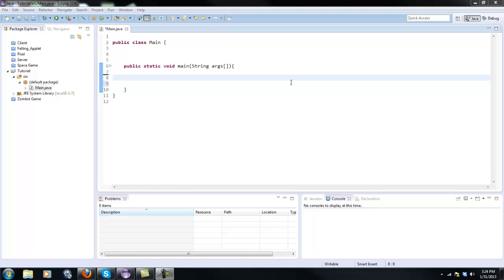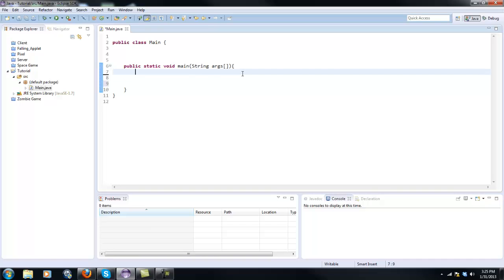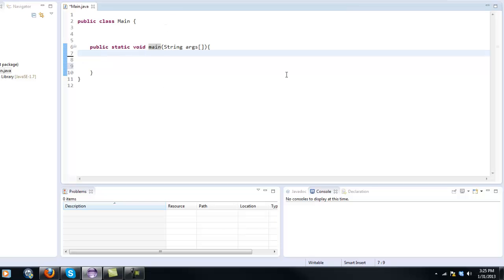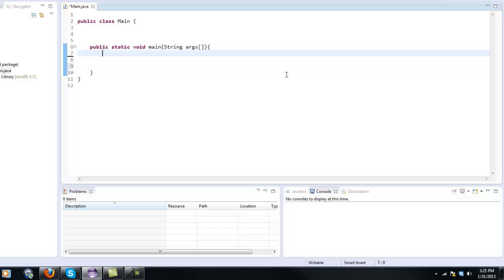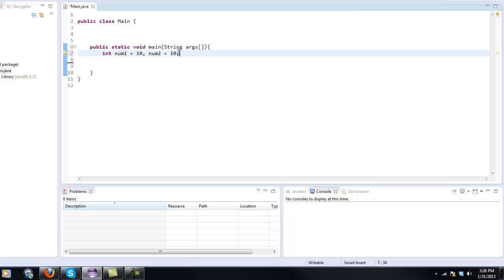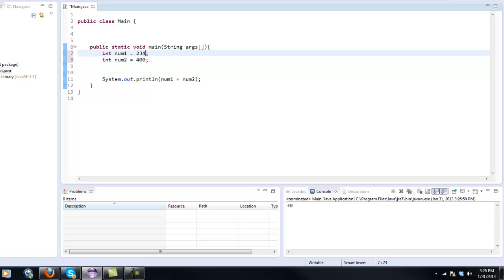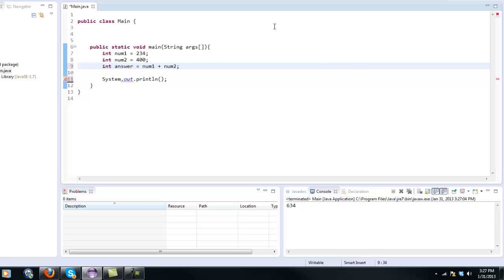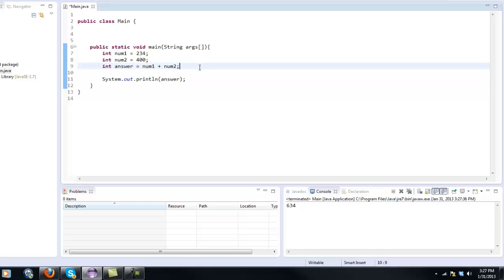Java Basic Programming - Basic Calculator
In this video we learn how to create a very basic calculator in java.